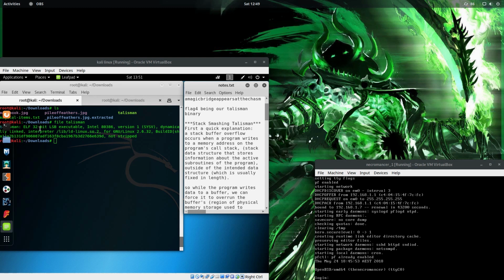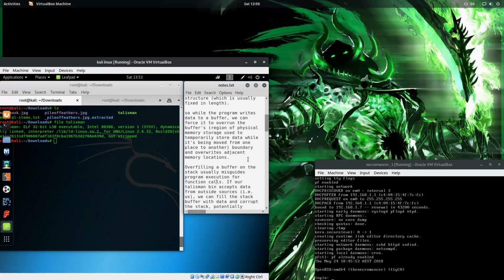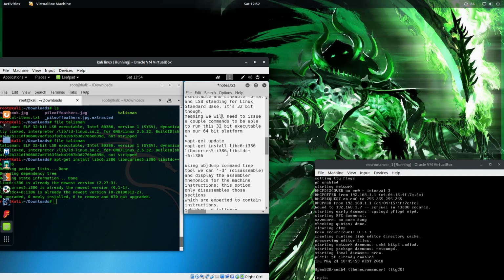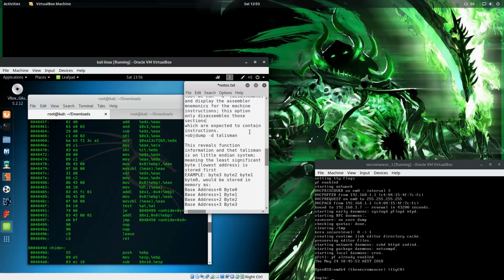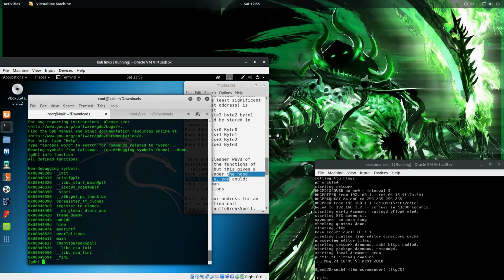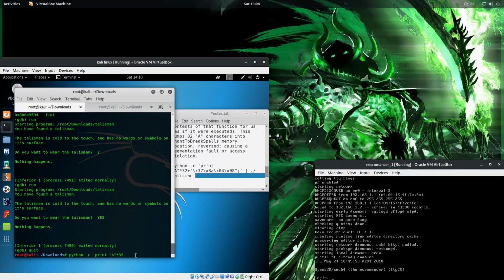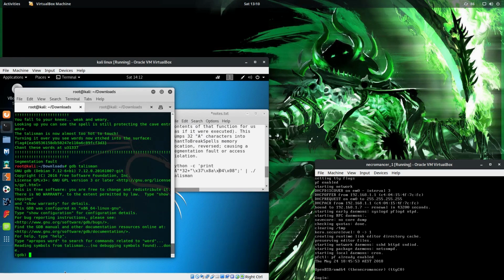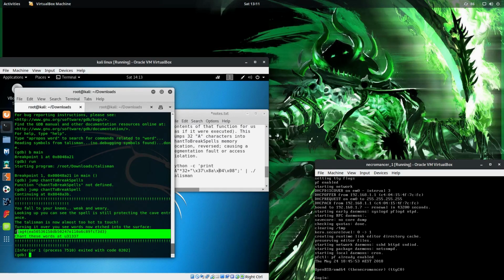Hacking The Necromancer: PT4, Flag4 Focus (Let's Debug)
This video is focused on breaking down/into the talisman binary we obtained in the last video! I wanted to give this part of the series its own video. I explain the principles of stack smashing to obtain more information, how to support 32 bit binary on a 64 bit system, and then how to do it the quick n' dirty way. Enjoy!